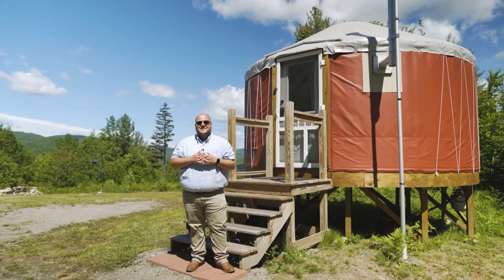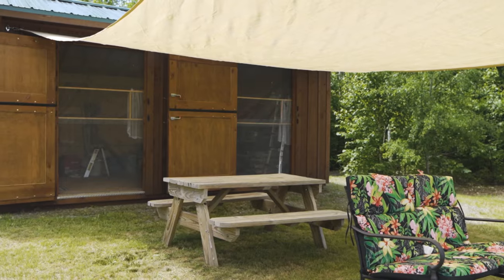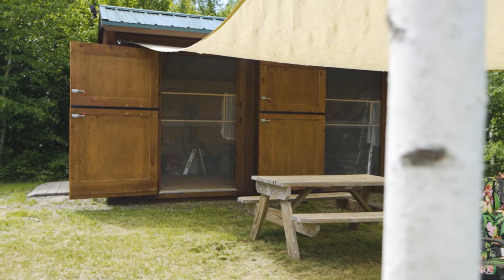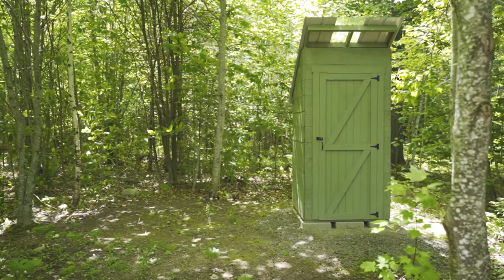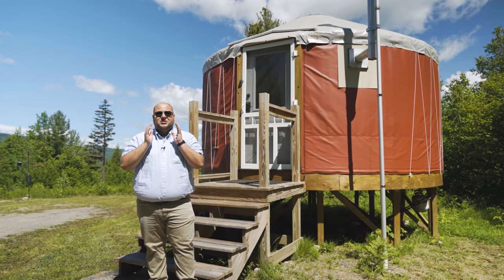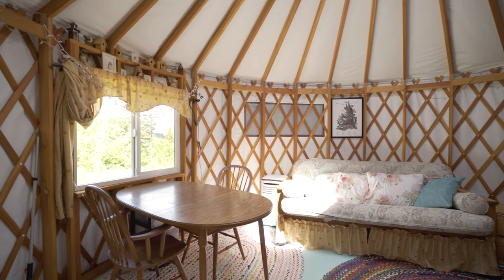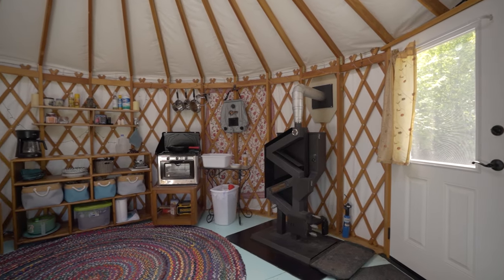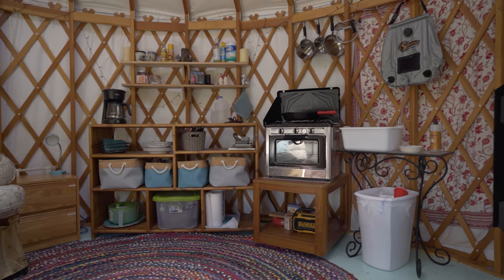Haven In Mexico, Maine: Tour A Dreamy Yurt Home With Mountain Views | AdamParent.com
Explore a journey to Mexico, Maine, and explore the ultimate 19-acre retreat featuring a cozy 16-foot yurt, nestled amidst panoramic mountain views. This four-season haven offers a blend of rustic charm and modern conveniences, with a screened outdoor living room, eco-friendly amenities, and an orchard of fruit trees.

Immerse yourself in nature with direct access to miles of trails for snowmobiling, hiking, and more. Whether you're seeking a peaceful sunrise moment or an adventurous day out, this property promises relaxation and adventure in equal measure. Perfect for personal getaways or as a unique addition to your rental portfolio. Experience the beauty of Maine like never before.

✅Timestamp:

0:00 - Introduction to Mexico, Maine
0:10 - Overview of the 19-acre Parcel
0:20 - Features: Yurt, Outdoor Living Room, Shower, Compost Toilet
0:30 - Fruit Trees and Natural Beauty
0:40 - Access to Trail System for Outdoor Activities
0:50 - Inside the Yurt: Pellet Stove and Air Conditioner
1:00 - Enjoying Sunrises and Campfires
1:10 - Potential for Getaways or Rental Portfolio

This video is about Haven In Mexico, Maine: Tour A Dreamy Yurt Home With Mountain Views. But It also covers the following topics:

Compost Toilet Eco-Living
Outdoor Living Room Ideas
Fruit Trees Orchard

Video Title: Haven In Mexico, Maine: Tour A Dreamy Yurt Home With Mountain Views | AdamParent.com

🔔 Get exclusive access to proven buying, selling, and investing strategies that will take your real estate business to the next level.

✅  About Adam Parent Maine Realtor.

Adam Parent is an honest and professional Real Estate Broker in the York & Cumberland County area known for his exceptional customer service and marketing skills. With over 10 years of Real Estate experience, Adam makes each transaction as smooth and stress-free as possible for his clients.

Adam began his career in Real Estate in 2013, and since then, he has joined Maine Real Estate Co. as a Designated Broker and leads his amazing team, the Lux Group.  In addition to helping clients buy and sell homes, Adam is highly skilled in luxury homes, investment property, and residential sales.  Adam & the Lux Group will surely exceed your Real Estate expectations. Contact Adam today!